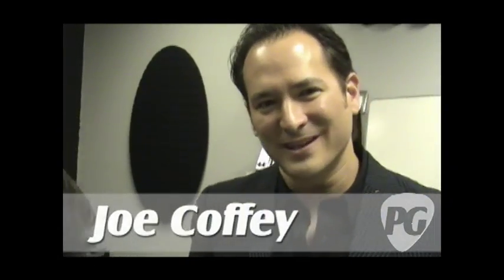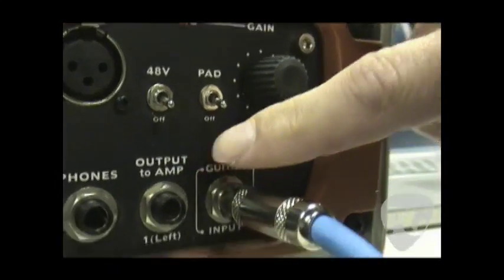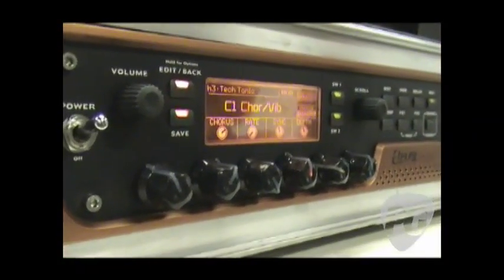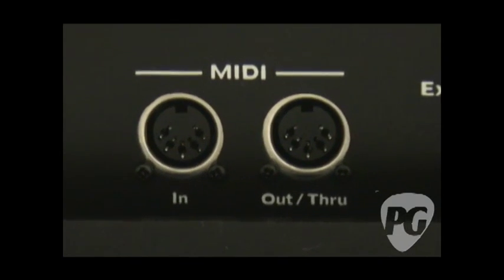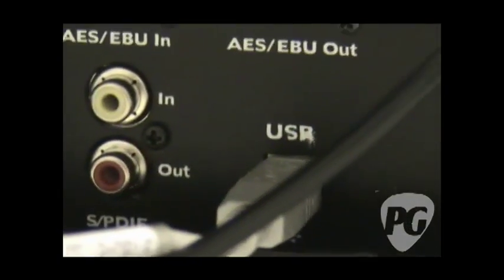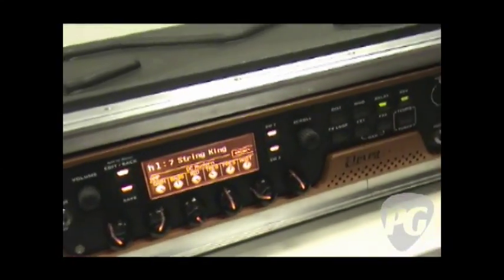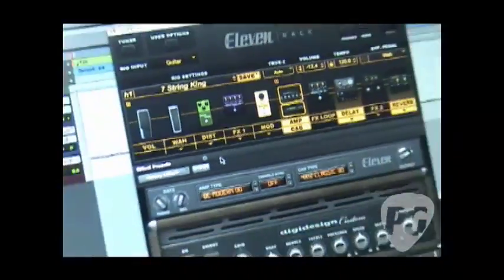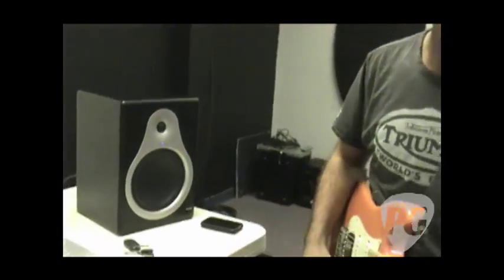Avid Digidesign Eleven Rack Demo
PG's Joe Coffey is On Location in Irwindale, CA, where he visits Avid Digidesign HQ. In this video, we get our first look at Digidesign's Eleven Rack.

The Eleven Rack is a guitar recording system designed to solve the challenges guitarists face in the studio. Eleven Rack uses a unique tone cloning design and custom-designed True-Z input to re-create the experience of playing through a mic'd amp. By combining studio-standard Pro Tools software with a DSP-accelerated high-resolution interface, Eleven Rack puts professional recording into the hands of every guitar player. Whether you're tracking in the studio or playing on stage, this rackmountable multi-effects processor delivers realistic guitar amp and effects tones that will inspire your best performances.

Additionally, Eleven Rack takes re-amping in a new direction by recording both dry and processed guitar signals simultaneously, allowing you to re-amplify later without patching a single cable. Digidesign even found a way to embed the Eleven Rack amp and effects settings into the audio tracks you record, enabling you to automatically recall those settings from your audio files on any Pro Tools system with the Eleven Rack.

Eleven Rack also rocks onstage as a standalone amp tone and effects signal processor. The guitar effects processor comes with a classic collection of guitar effects, from must-have stompboxes to world-class rackmount studio processors. Eleven Rack has I/O flexibility that you may need to integrate it into your existing rig, and easily incorporate the tones you've recorded with into your live setup—closing the gap between studio and stage. Eleven Rack rackmount processor also offers incredibly powerful control options using affordable MIDI controllers and expression pedals, giving you full foot control over everything from vintage wah effects to tempo-driven delays and more.

The tones and effects found with the Eleven Rack are inspired by classics like Marshall, Fender, Vox, Soldano, Mesa Boogie, Electro-Harmonix, Ibanez, ProCo, Univox and more.